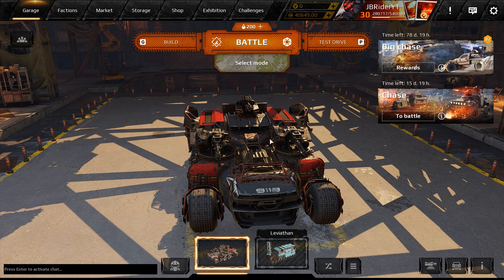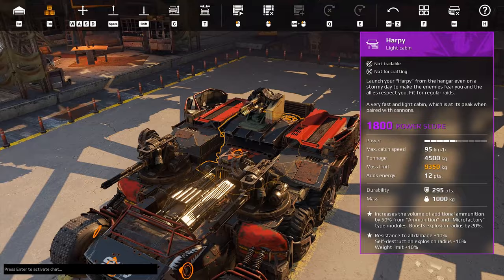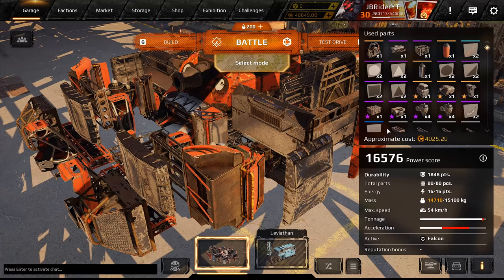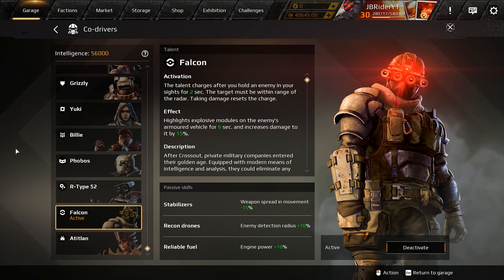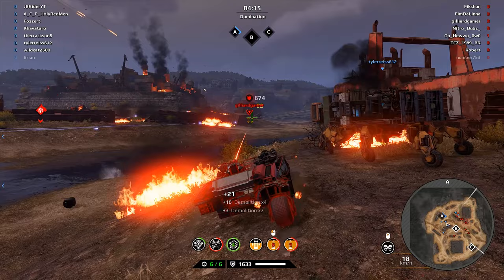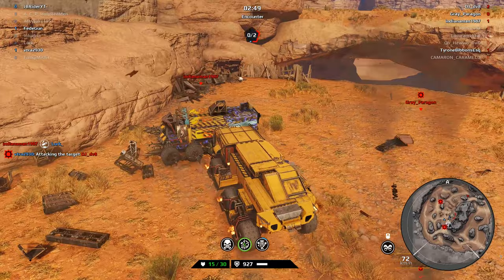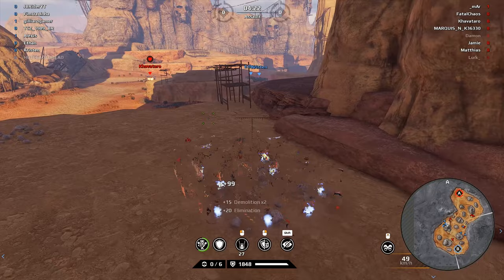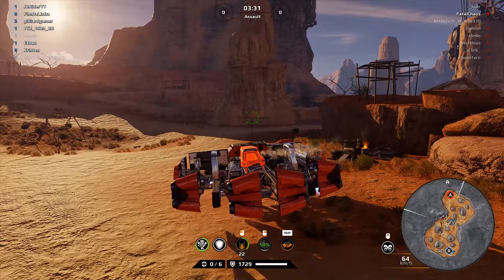AM-5 AVALANCHE on a hover goes KABOOMBA, Miller Minigun BulletStrorm & Sand Seeker Reaper - Crossout